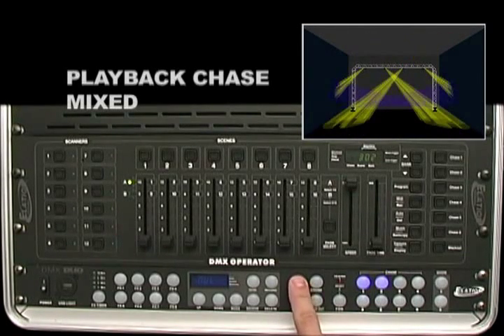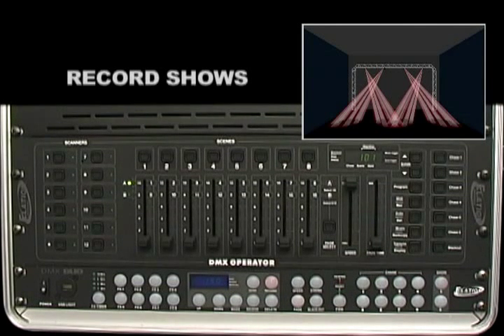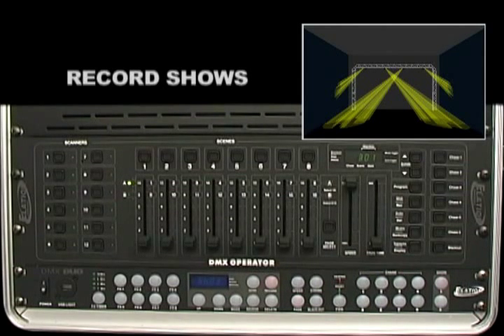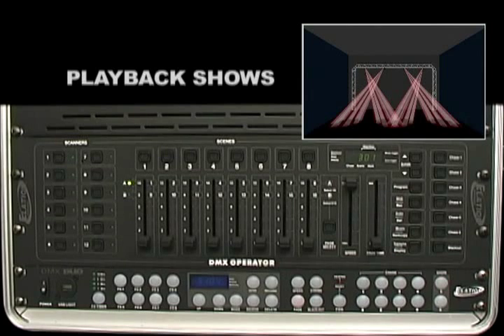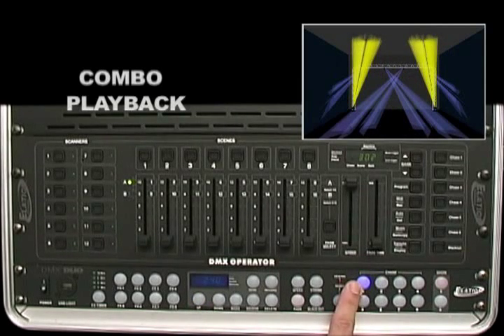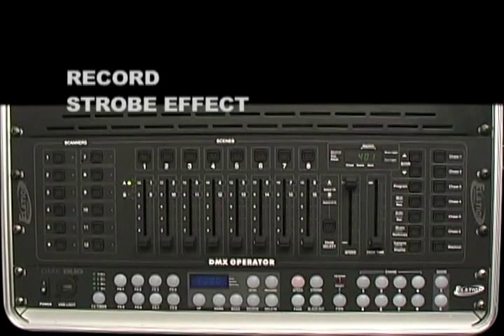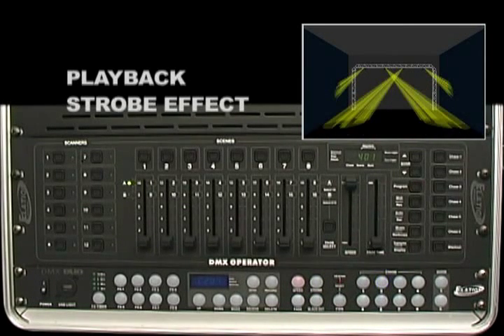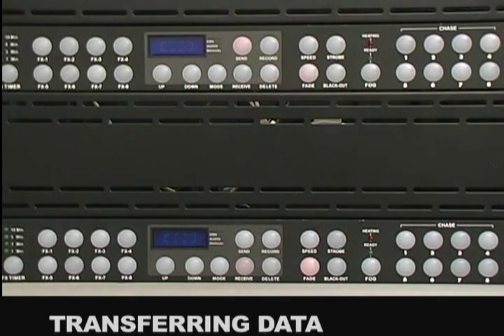Elation Professional DMX Duo Part 2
Elation Professional DMX Duo Part 2 of 2